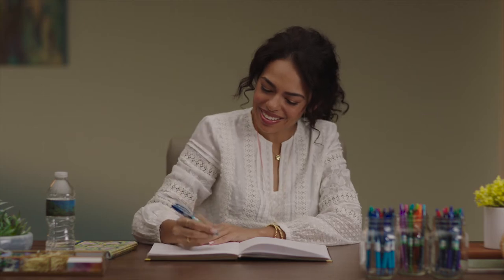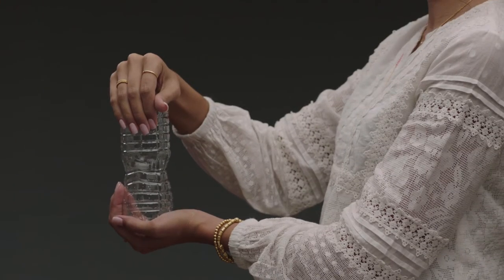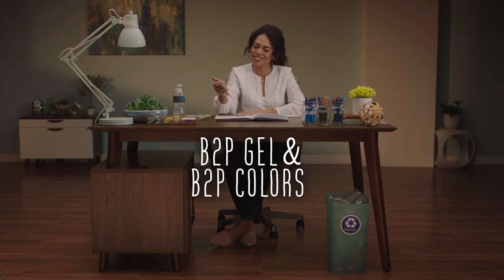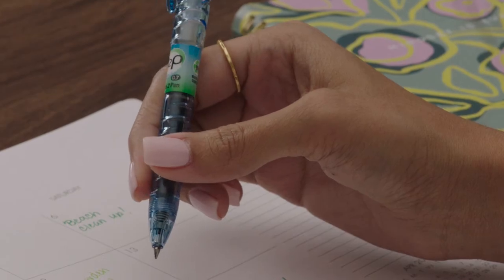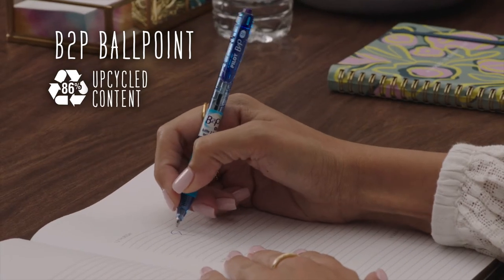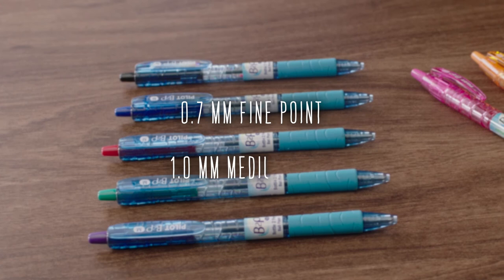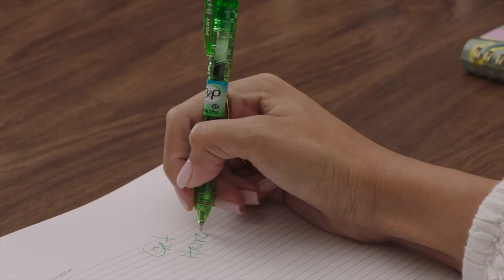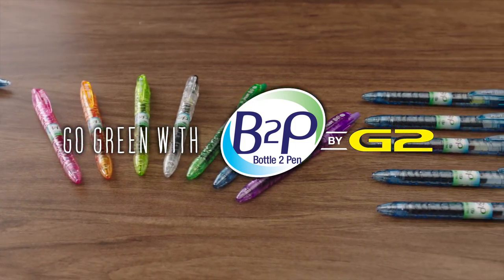Pilot Pen B2P